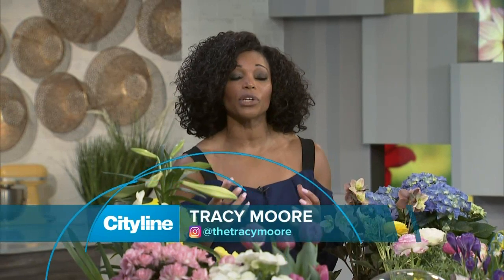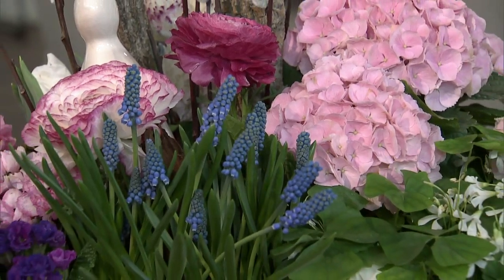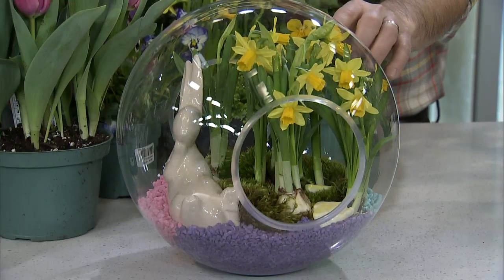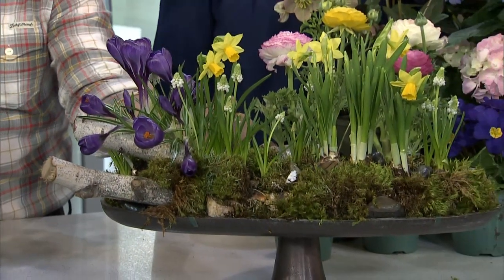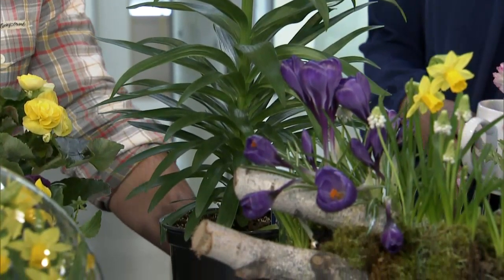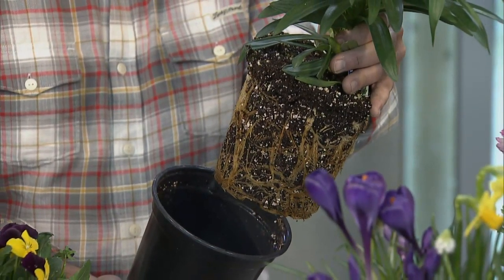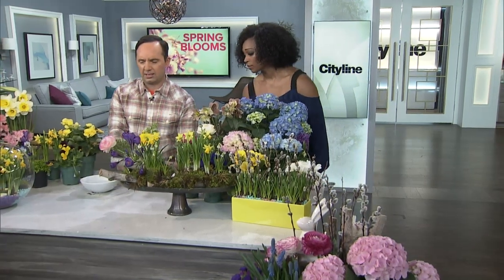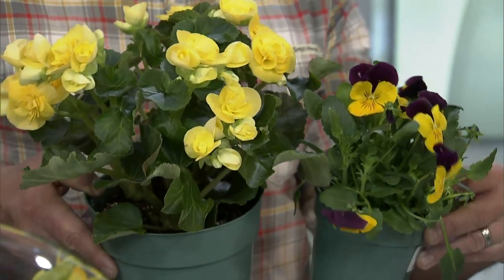7 beautiful plant picks for indoor Easter blooms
Landscape expert, Frank Ferragine brings in 7 indoor plants that will get your house blooming for spring and Easter.